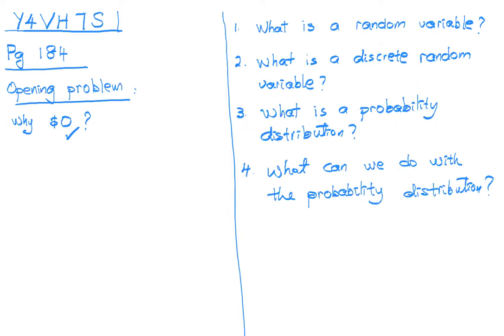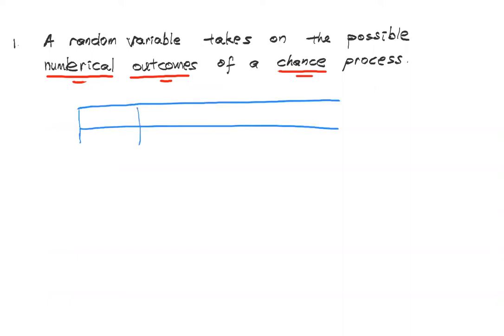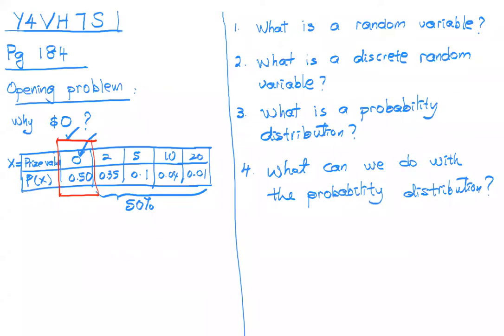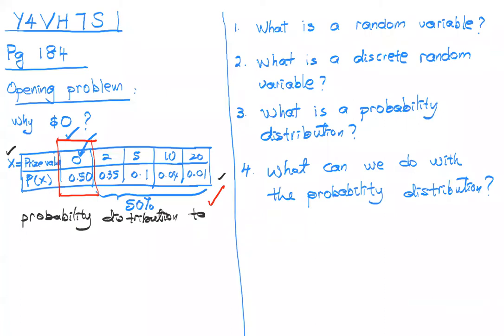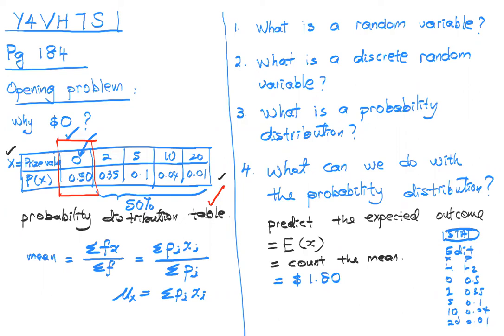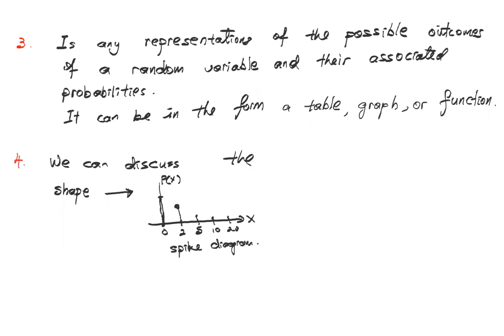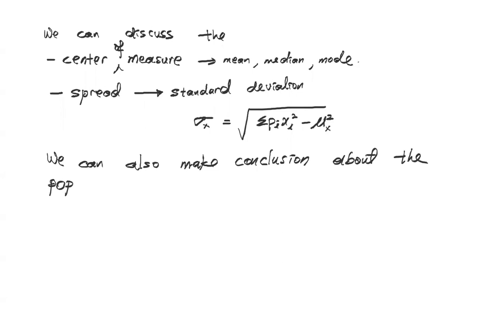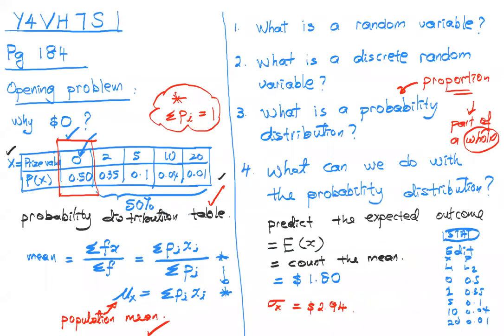4 Apr 9:00 am